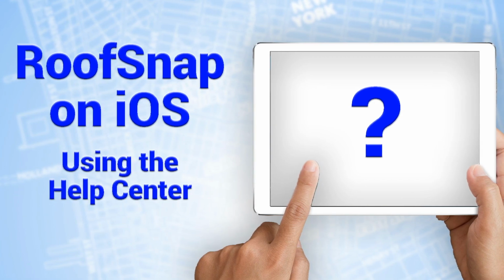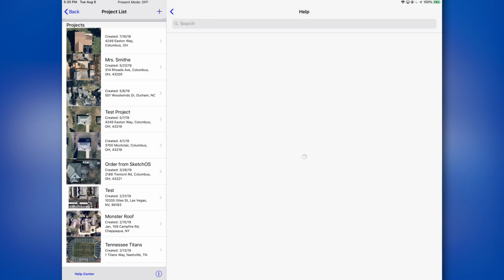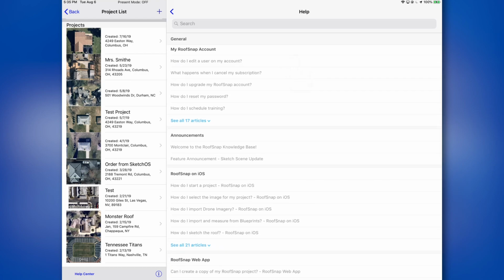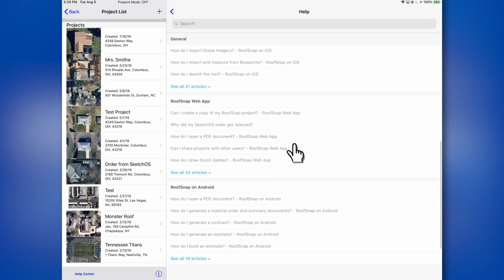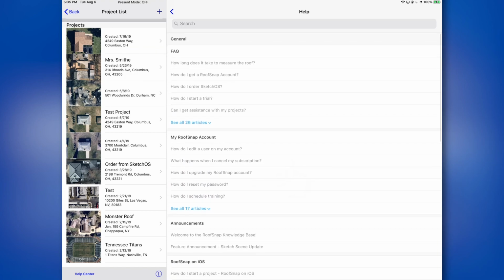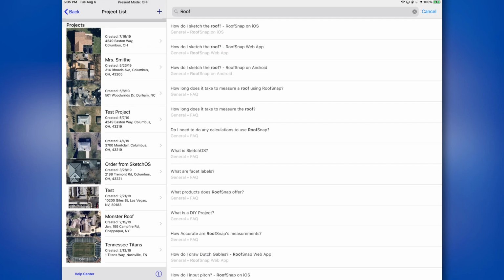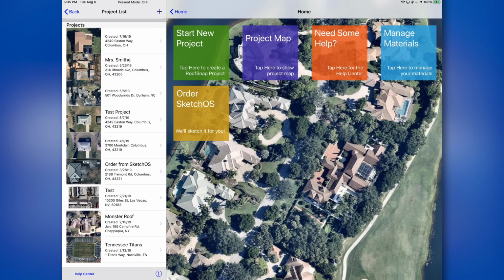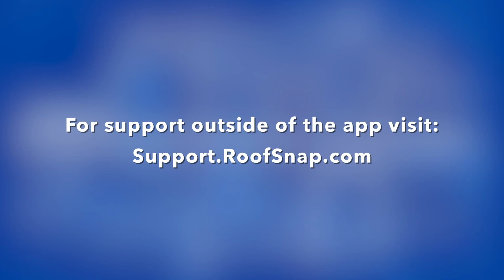iOS - Using the Help Center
We're making it easy to get helpful information, right inside the iOS app!

Watch this quick tutorial for a rundown on accessing the help center and using its features.